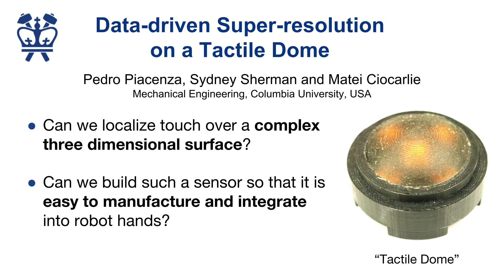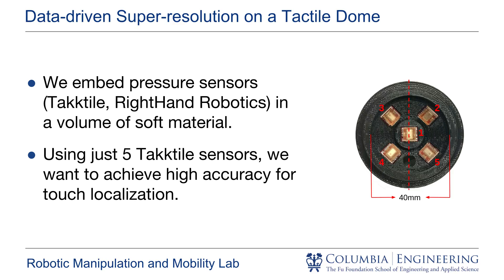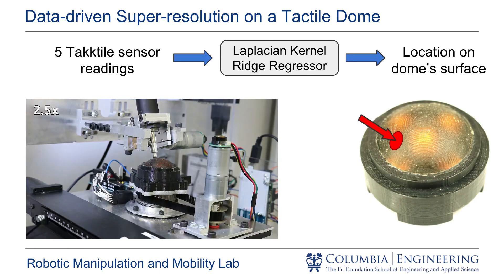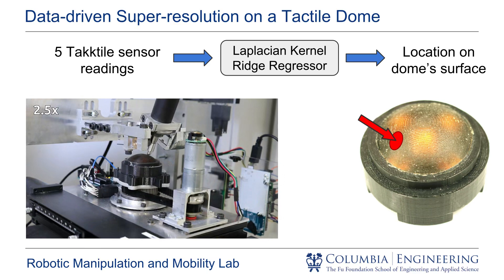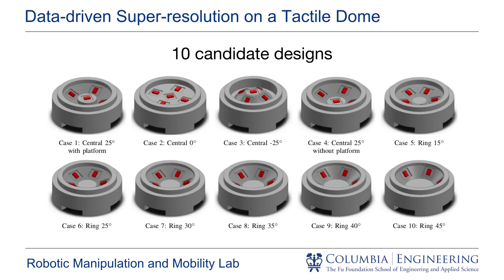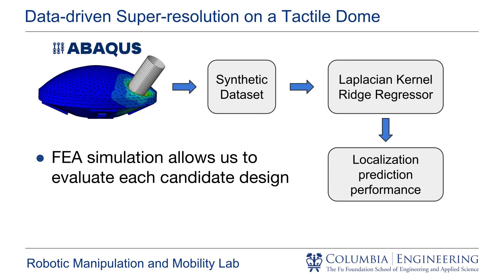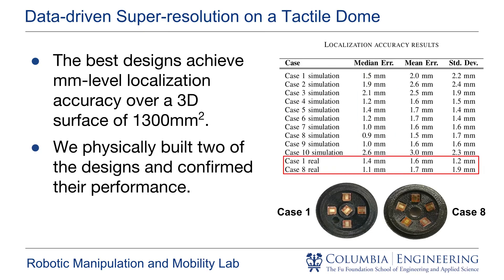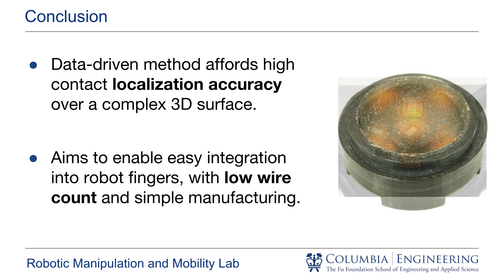Data-driven Super-resolution on a Tactile Dome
This video is a summary of our RA-L / ICRA 2018 paper